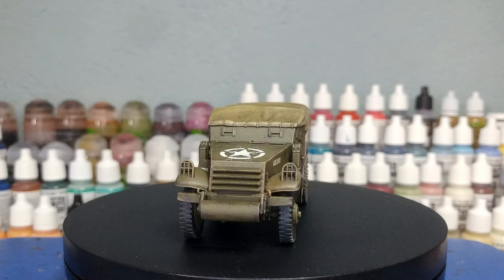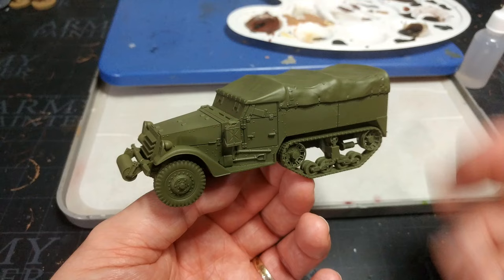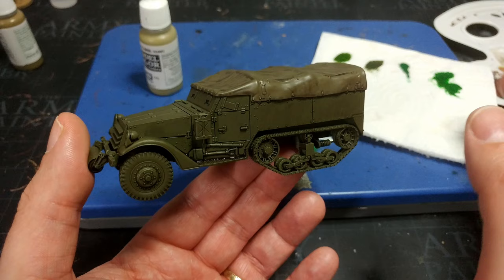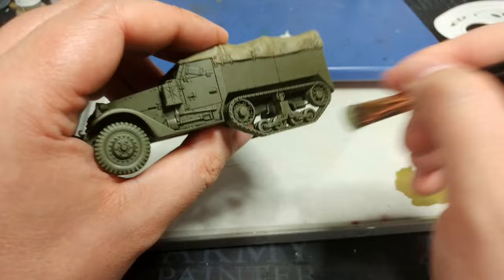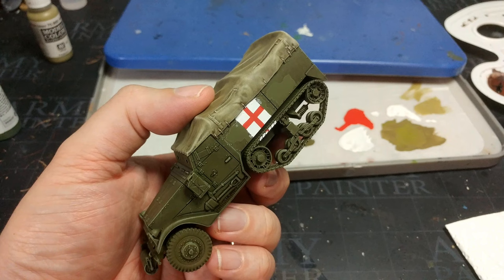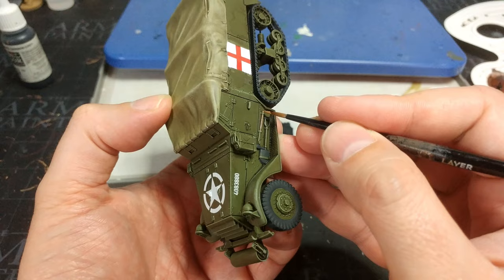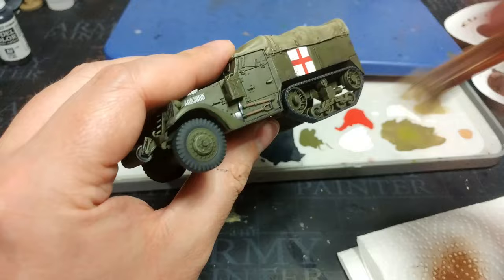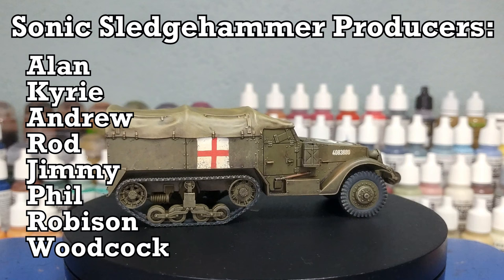The Arsenal of Democracy - Painting WWII US Army Vehicles [How I Paint Things]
Support vehicles, prime movers, ambulances and the like aren't miniatures you often see on the gaming table, but they're neat to have in those handful of cases where you can surprise an opponent by putting one down. The beauty of Uncle Sam's arsenal of democracy is that it's all painted more or less the same way, too; whether you're throwing olive drab on a half-track or an M4 tank, the same methods will do the trick!

Keep an eye out on the Wheels of War Kickstarter due to go live soon! I've got a bunch of the Night Sky Miniatures STLs and they're lovely.

If you haven't got a printer, Night Sky Miniatures have a couple licensed printers in the UK

00:00 - Intro
01:02 - Priming
01:56 - Painting Time!
11:05 - Decals, Weathering, Finishing Touches
15:20 - The Finished Half-Track

Thanks to Producer Patrons Alan, Kyrie, Andrew, Jimmy, Rod, Phil, Robison, Woodcock, and David Kinney - as well as all the other Patrons that made this video possible, and Exit23 Games for recording equipment that helps keep the channel ticking over! Find out more at the following links:

PAINTS USED:

PRIMER:
US Olive Drab (Vallejo Spray Primer)

VALLEJO:
US Olive Drab
Canvas (Panzer Aces)
Khaki
Off-White
Flat Red
German Grey
Beige Brown

ARMY PAINTER:
Strong Tone
Dark Tone

CITADEL:
Nurgling Green (Dry)
Terminatus Stone (Dry)

VARNISH:
Matt Varnish Spray (Army Painter)